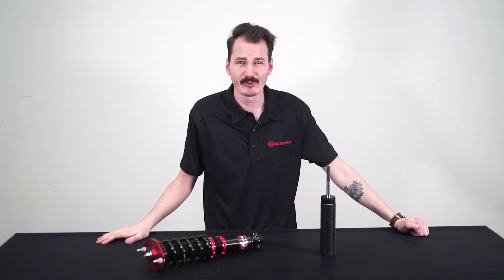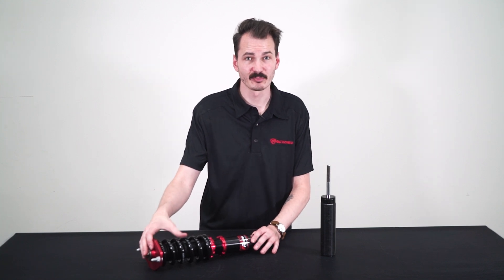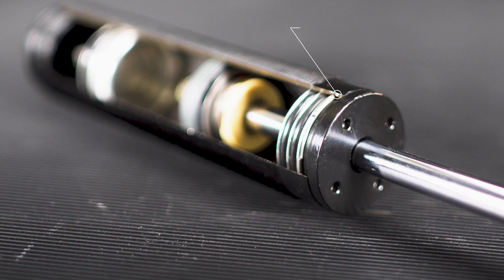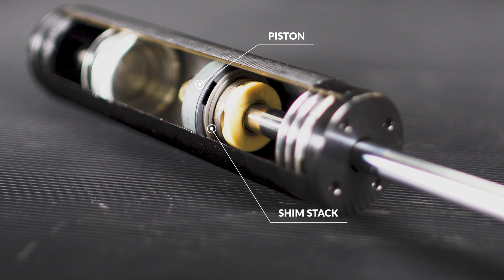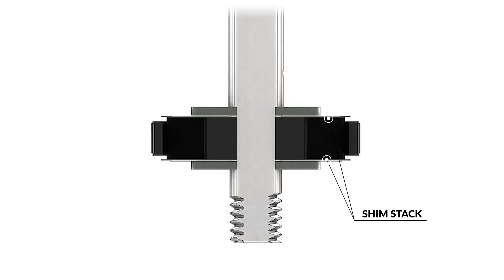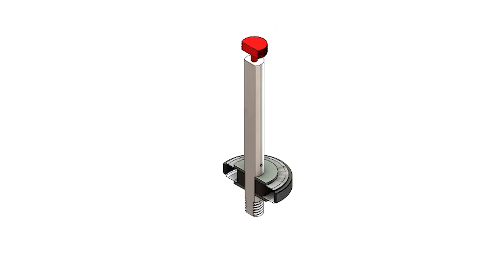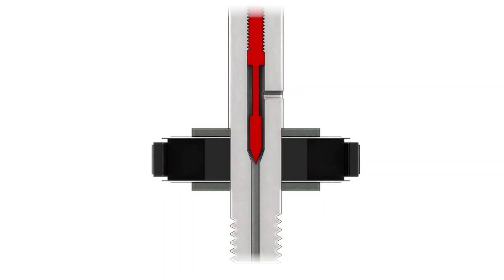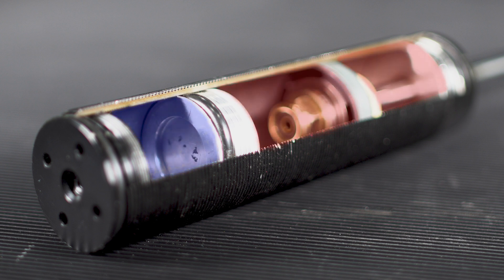Inside Look at a FactionFab Monotube Coilover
In this video we get technical and show you the inside components of one of our FactionFab monotube coilovers so you can see how they work.